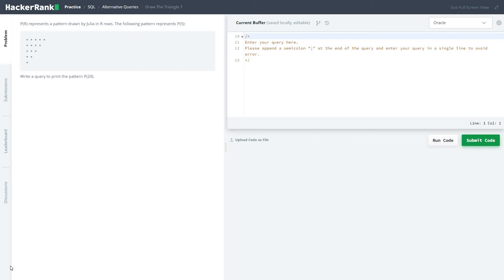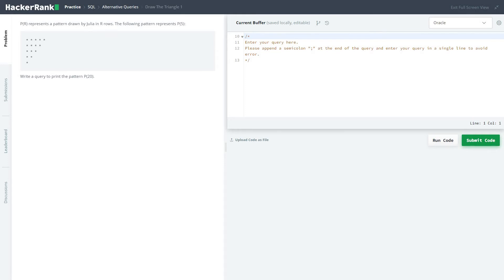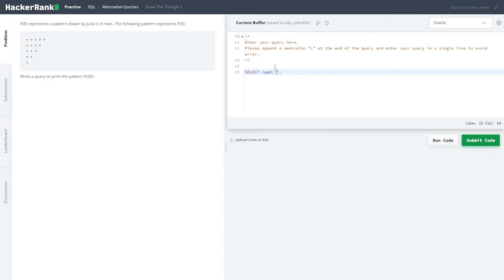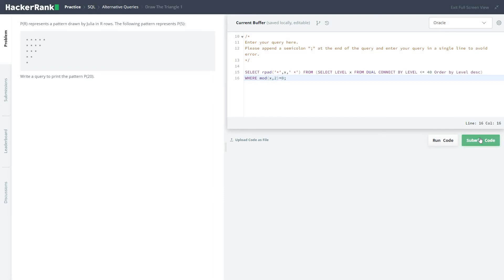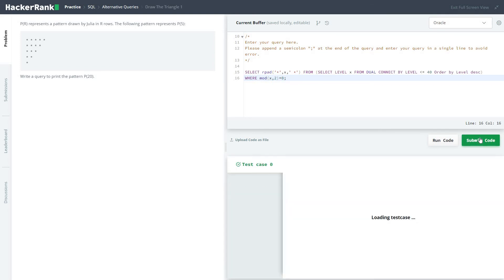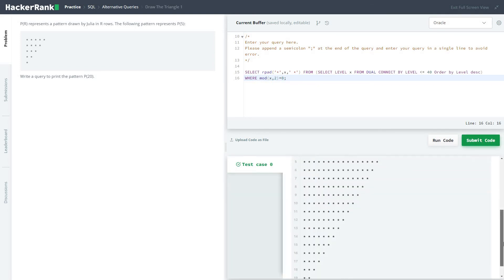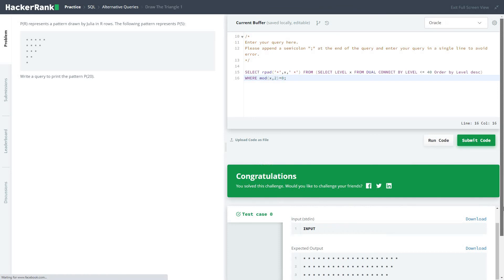56 Alternative Queries Draw The Triangle 1